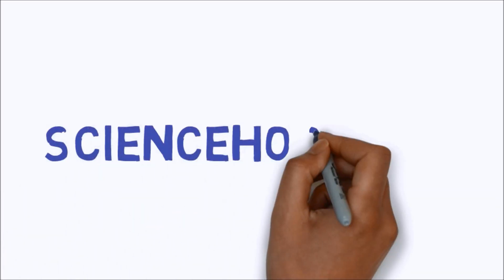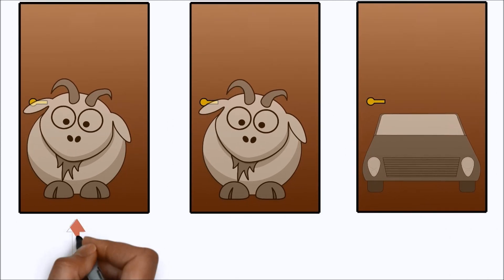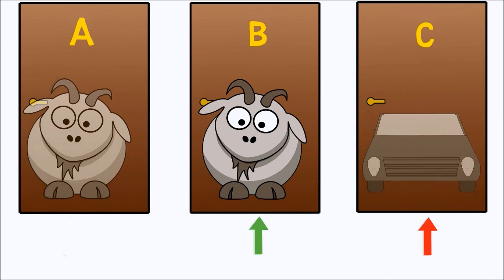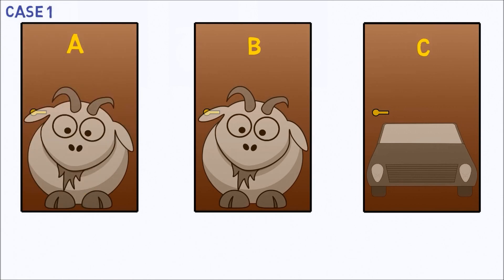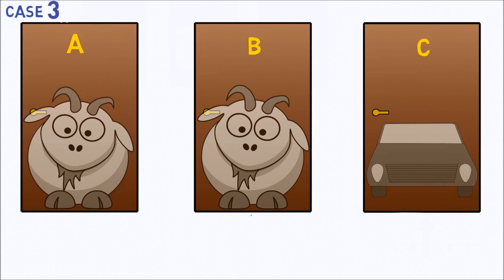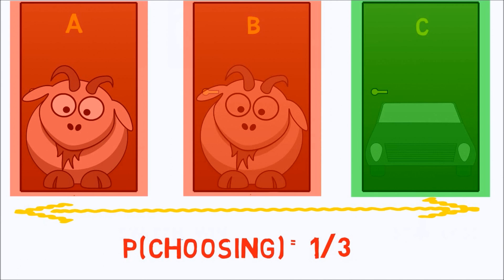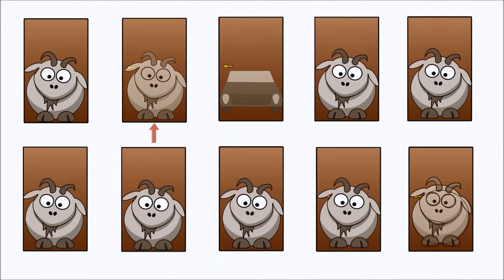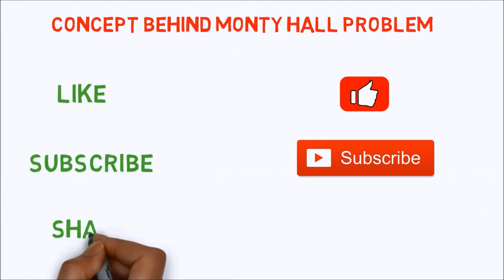Probability Puzzle: The Monty Hall Problem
The Monty Hall problem is a brain teaser in the form of a probability puzzle loosely based on the American television game show Let's Make a Deal and named after its original host, Monty Hall.